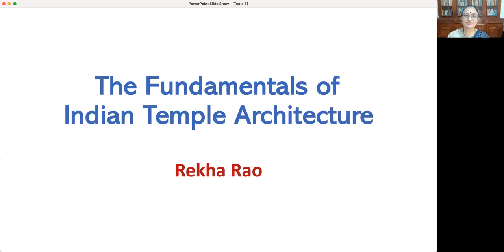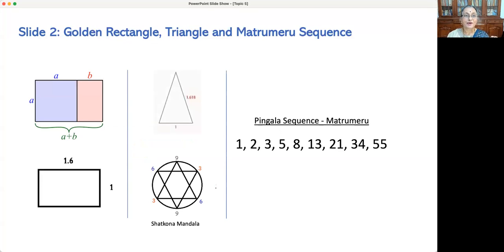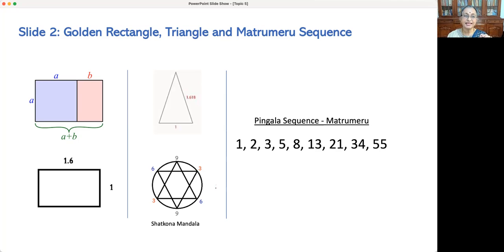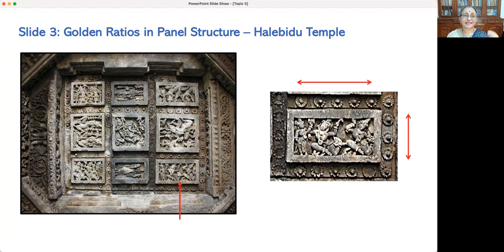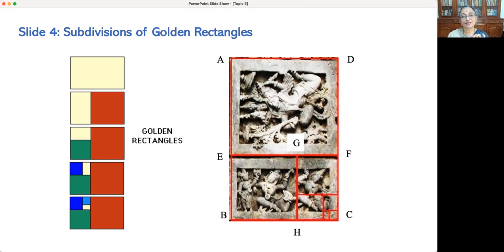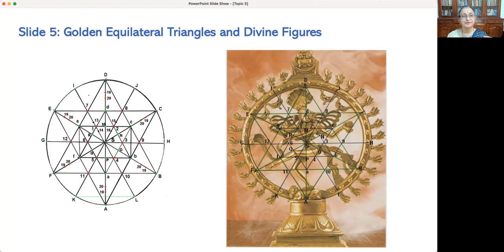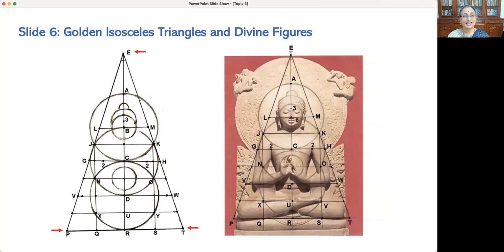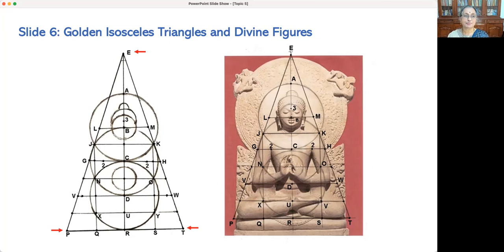Topic 5 - Golden Ratios in Temple Sculptures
This is Topic 5 of an eight topic series called "The Fundamentals of Indian Temple Architecture"
Have you ever wondered how and why the people of India built such remarkable stone structures and made India a land of innumerable temples? I would like to present a series of short, eight introductory courses about “The Fundamentals of Indian Temple Architecture”. I am passionate about teaching this course to a general audience to help improve their understanding of the varieties of themes in Indian temples. At the end of this course, viewers will have a deeper appreciation for the unique features of Indian temple architecture.

We will start with “Why is India a land of innumerable temples?” I invite you to enroll in this unique course to explore the various themes depicted in Indian temples.

The topics in this series are:
1. Why is India a Land of Innumerable Temples?
2. The Influence of Geology on Indian Temple Architecture
3. Significance of Mandalas in Indian Temples
4. Birth and Evolution of the Universe
5. Golden Ratios in Temple Sculptures
6. Depiction of Social Themes in Indian Temples
7. Yoga in Indian Temple Sculptures
8. Ayurveda in Indian Temple Sculptures

Rekha Rao.

Rekha Rao, a master’s degree holder in Indology from University of Mysore, is also an accomplished classical dancer. In the year 2000, she took up independent research work in Indology under the guidance of Dr. S.R.Rao, Former Deputy Director General, Archaeological survey of India, and since 2010, on her own. Her interests in the temple sculptures have made her visit and study various temples in India focusing on the sculptures of Apsaras, Buddhist architecture and Indus Seals.

Books by the same Author